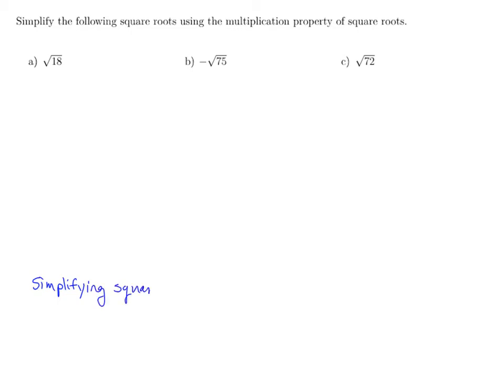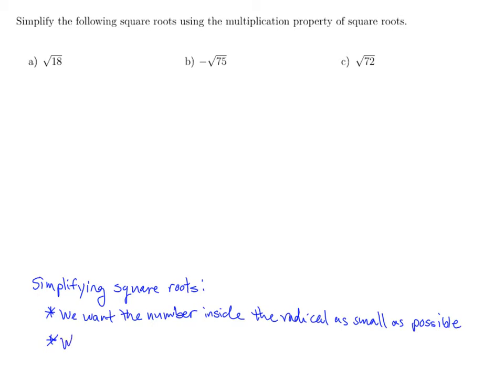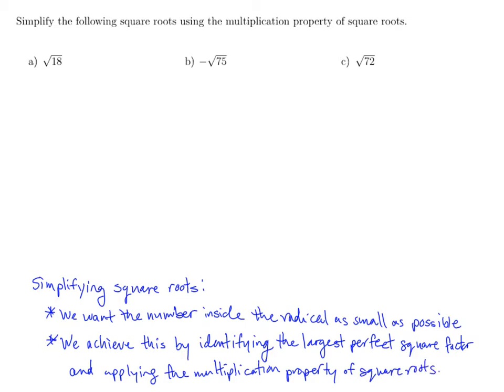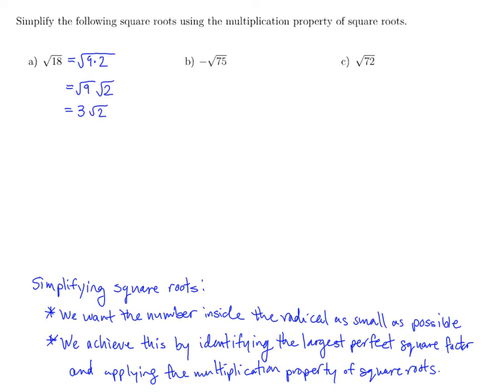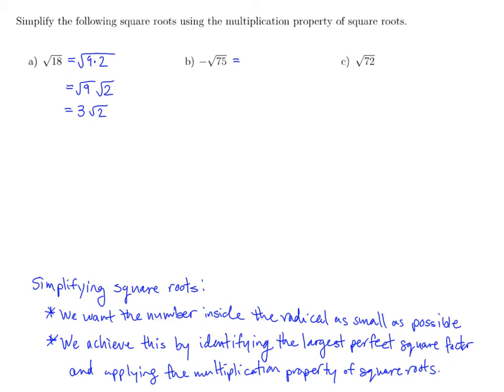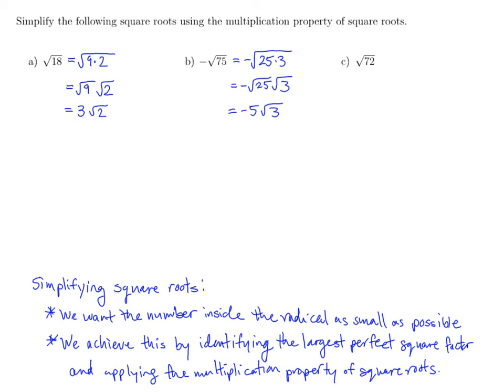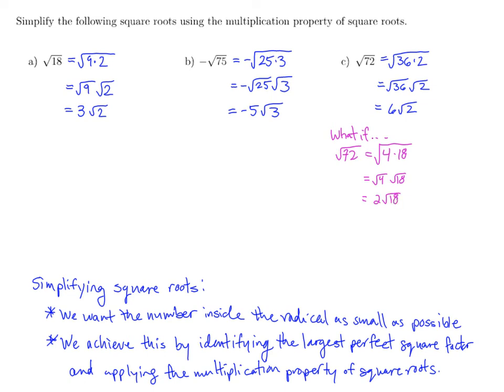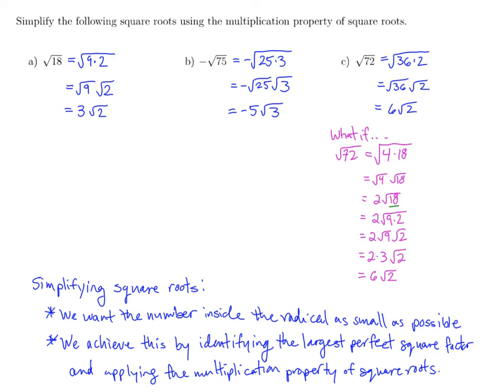MTH 65 (§6.1, v5) Simplifying Square Roots